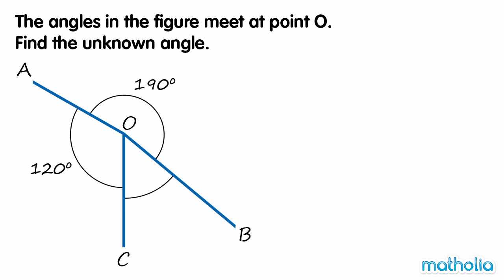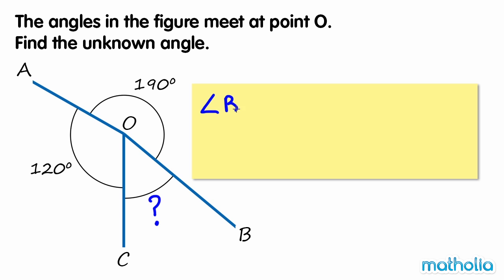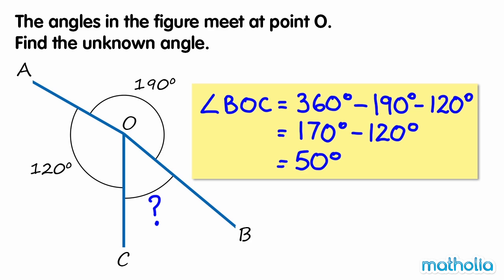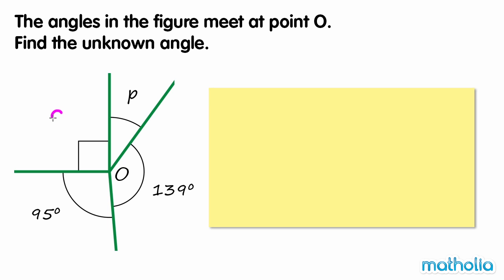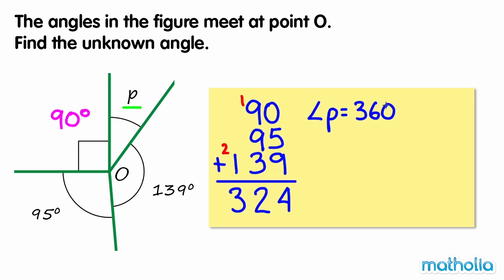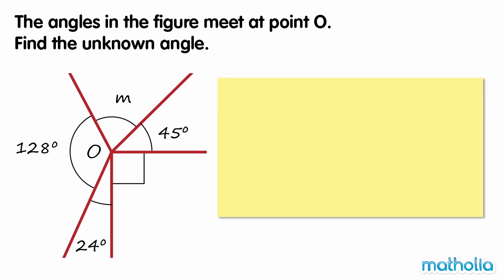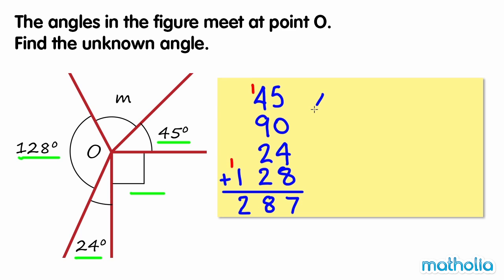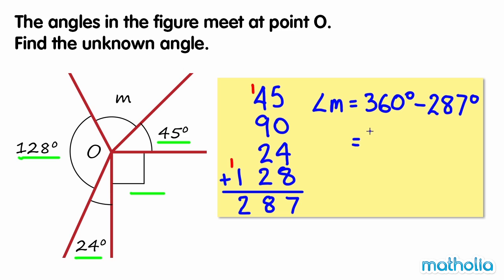Angles at a Point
Matholia educational maths video on angles at a point.

Learning Target:
Identify points, lines, line segments, rays, angles, parallel lines, and perpendicular lines.
Draw points, lines, line segments, rays, angles, parallel lines, and perpendicular lines.